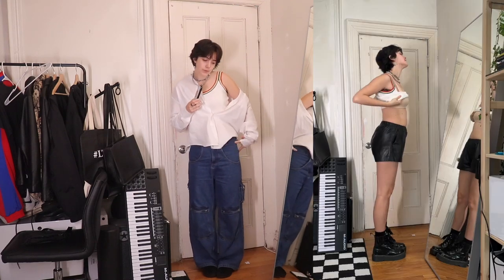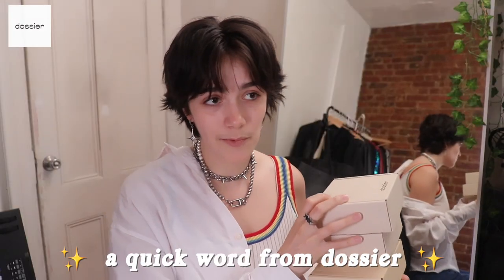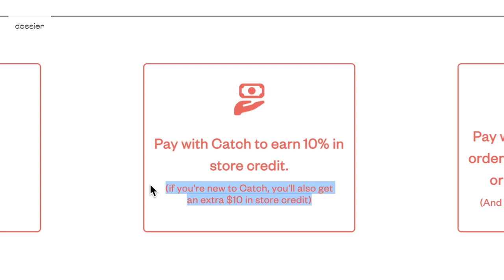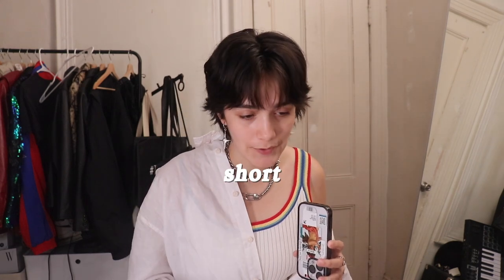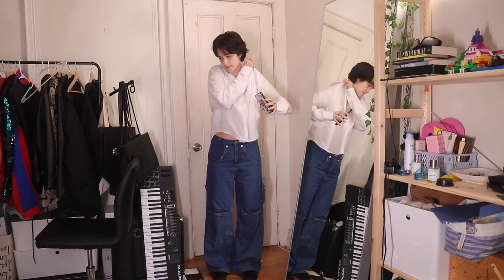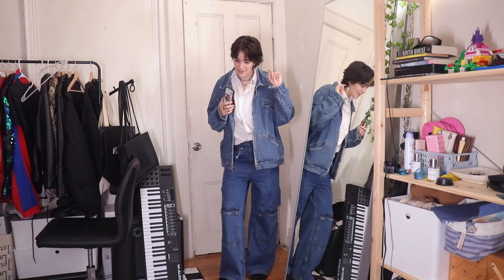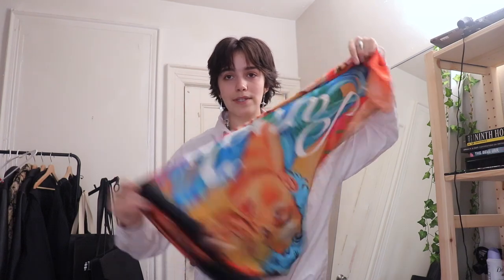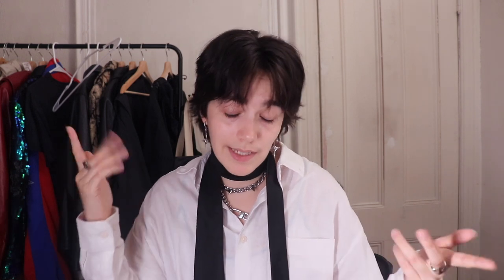andro spring fashion 4 dummies 😌✨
TIMESTAMPS:
0:00 - spring/summer fashion advice 2023
0:25 - how to make tank tops work
0:37 - light layers
2:14 - shop comfy materials
2:34 - thank you dossier for sponsoring!
4:17 - shorts!
5:08 - baggy jeans
5:52 - why I wear so much denim
7:12 - do you have to wear light colors in spring?
8:07 - skirts!
10:02 - unisex accessorizing
12:10 - the most important advice
12:35 - how do you know your personal sense of style?
13:29 - sequin jacket bc why not
13:49 - plz like & subscribe!

✨Equipment ✨
Camera: Canon G7x Mark II & Canon T7i (w/ kit lens)
Microphone: Zoom H1 Handy
Editing Software: Final Cut Pro X
Recording Software: Logic Pro X
Thumbnail Software: Photoshop

ABOUT ME:
Age: 22
I'm queer!! hehe

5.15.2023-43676